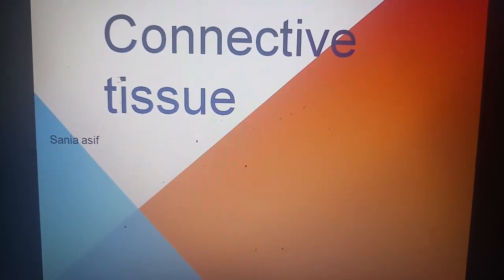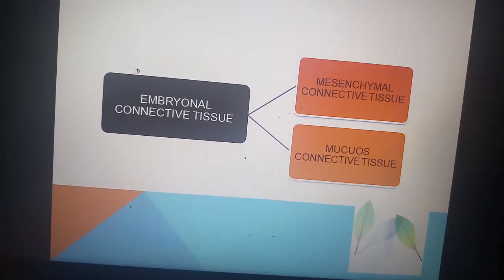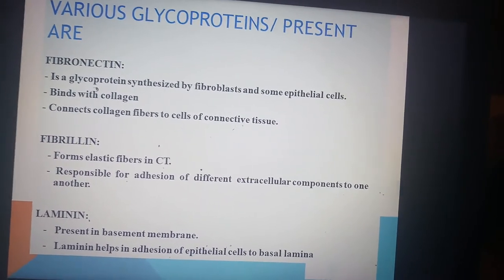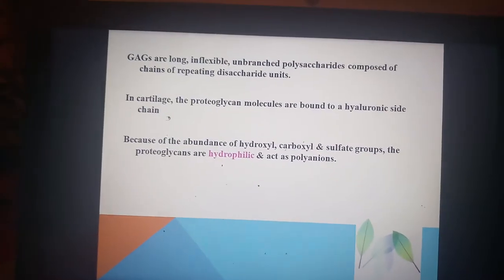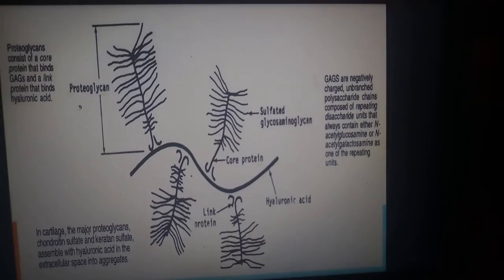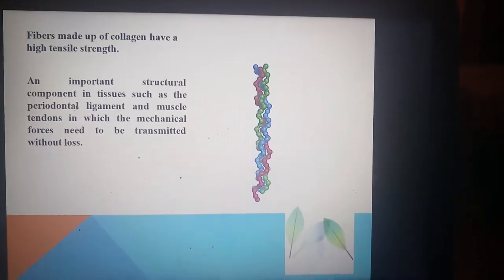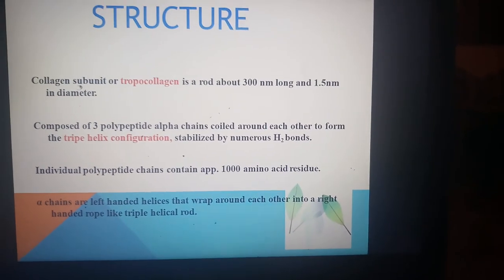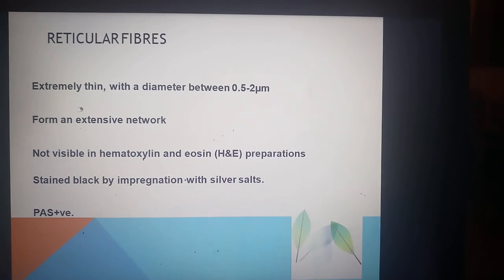Histology Connective Tissue